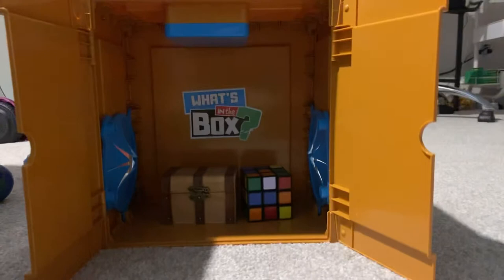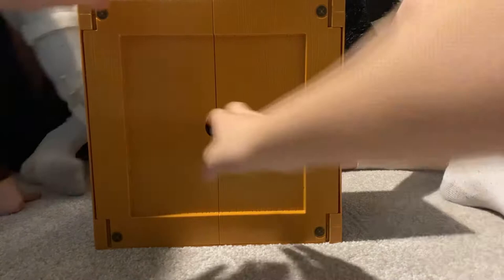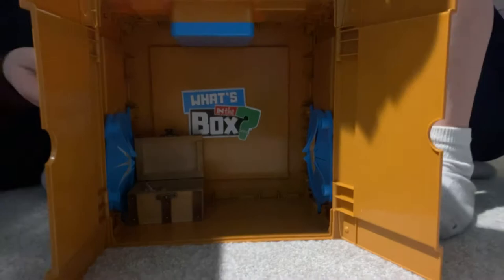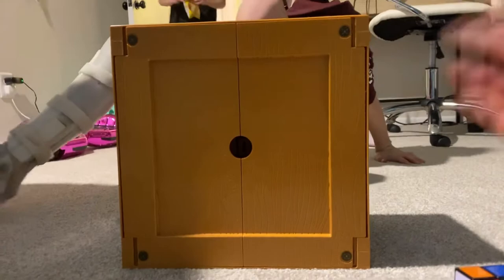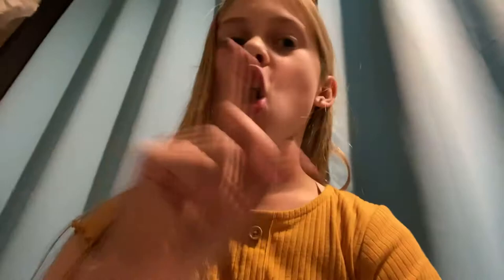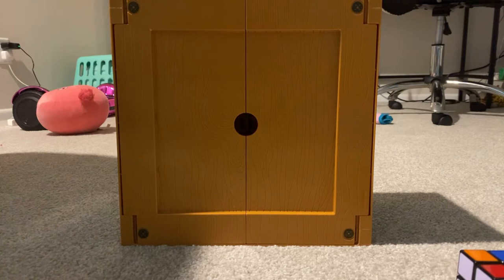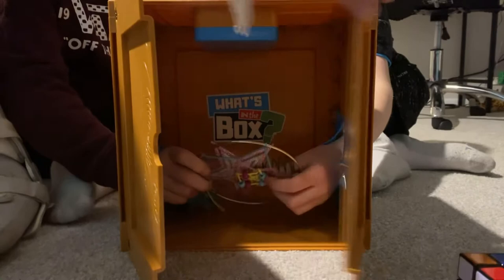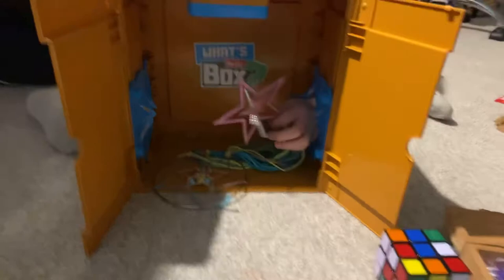What’s In The Box (Part 2 and 3)